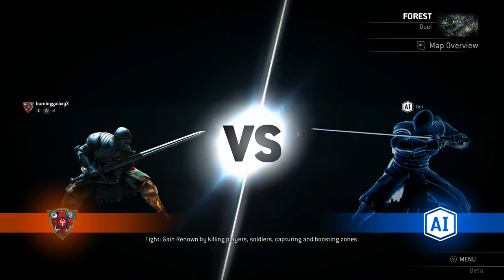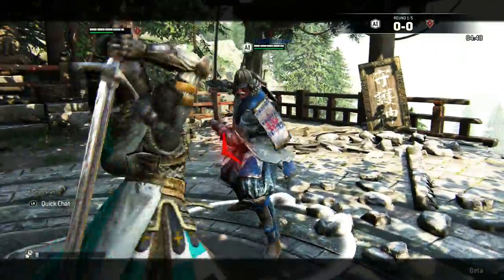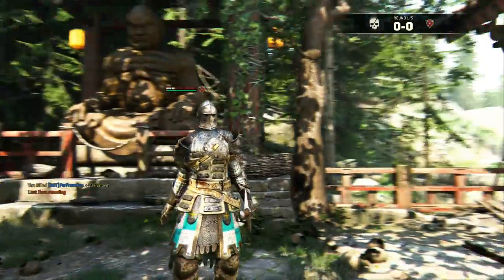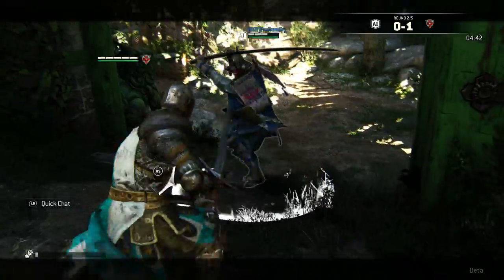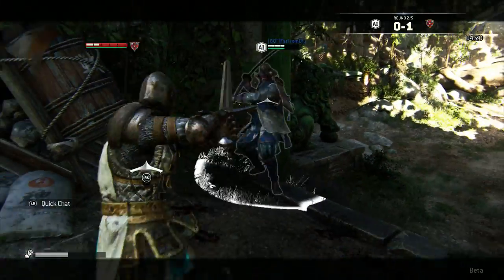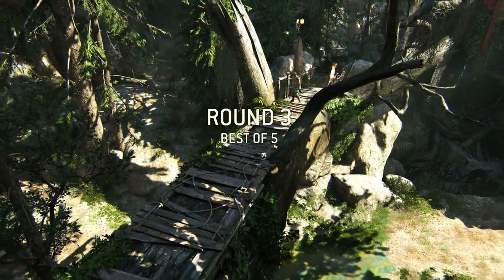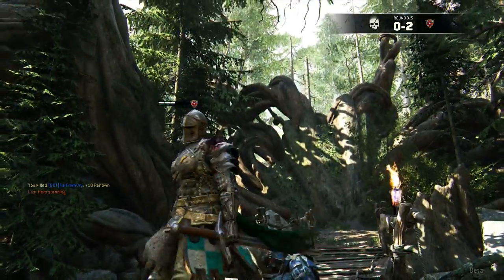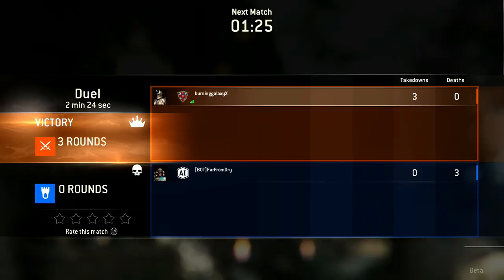for honor closed beta - warden duel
time to train a bit against AI before I play online :D I will cover every class available